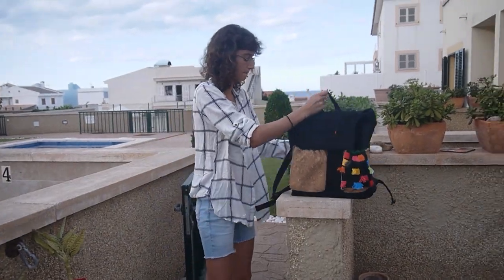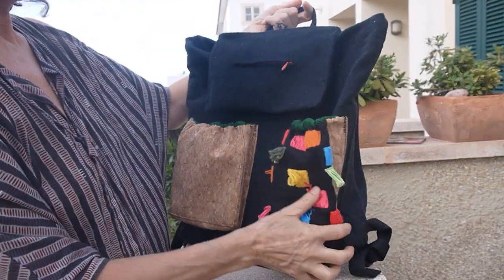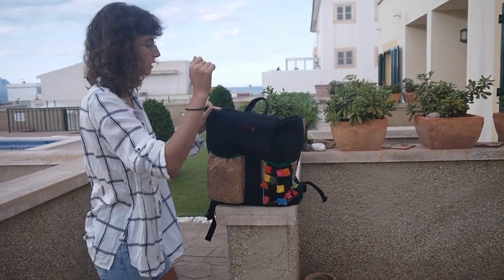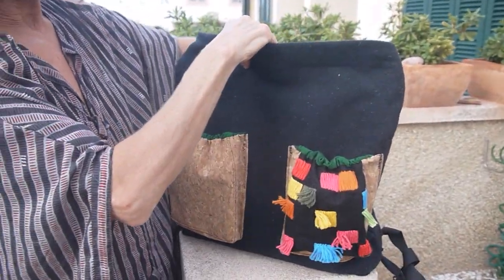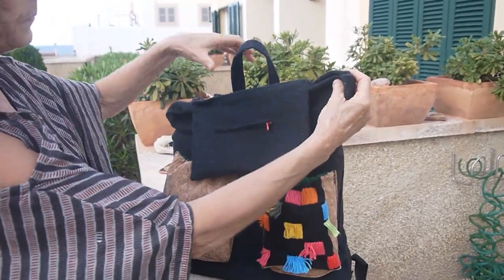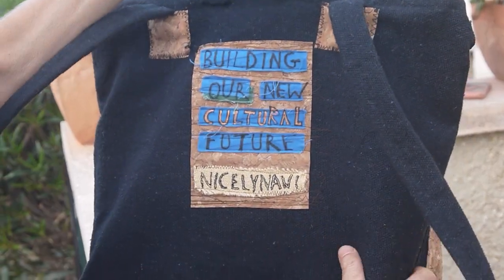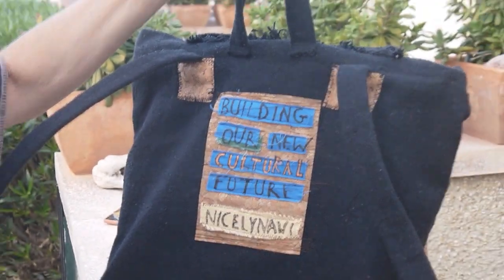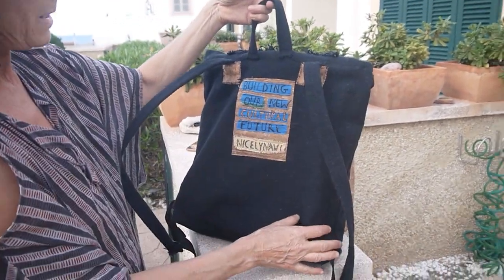Nicely Nani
END AND